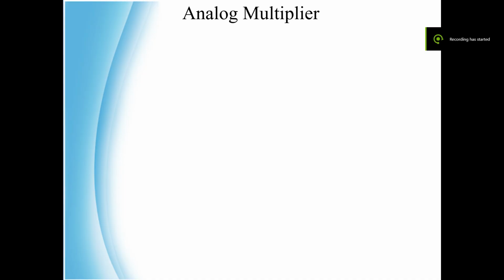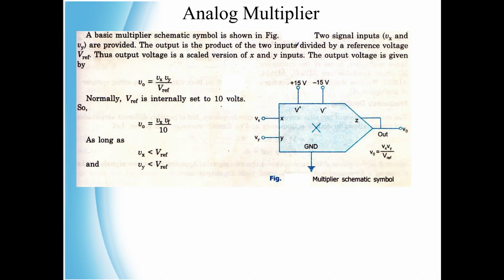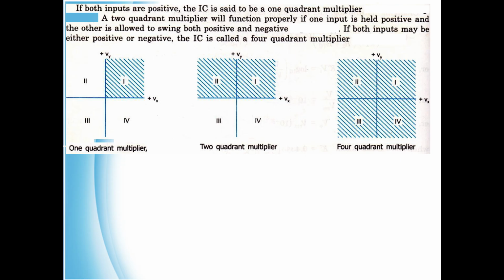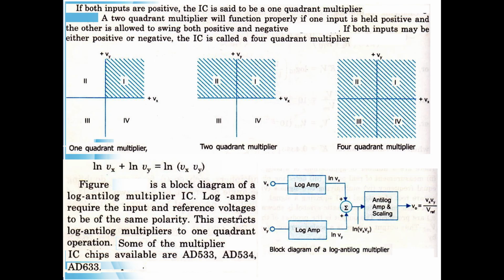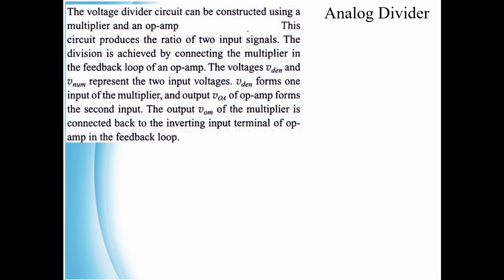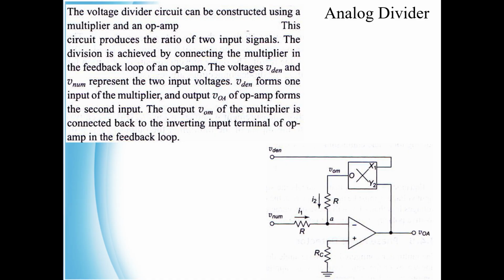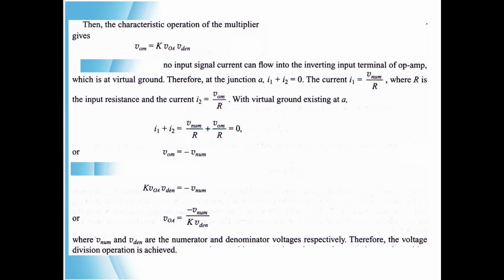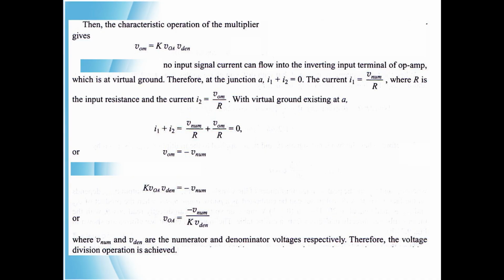Unit III AE Multiplier , Divider Video 2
This video deals with the application of Op-AMP such as Analog Multiplier and Divider in detail.